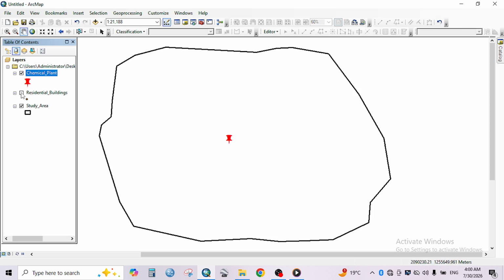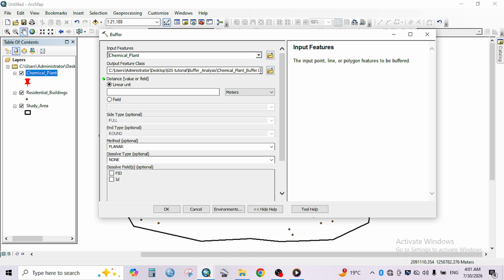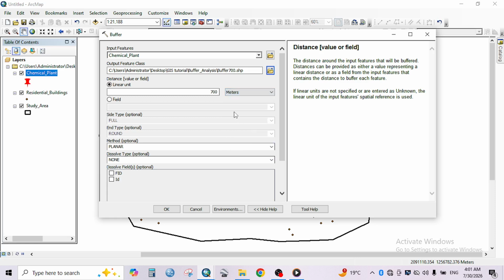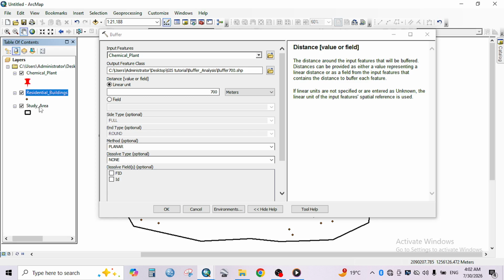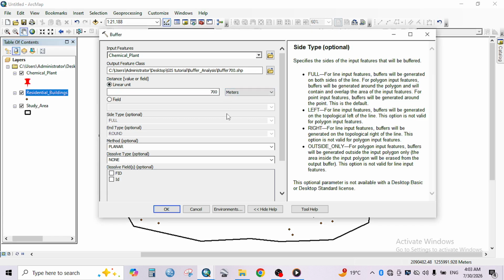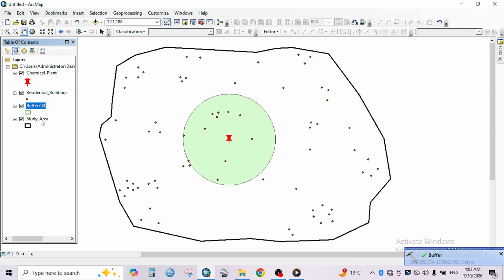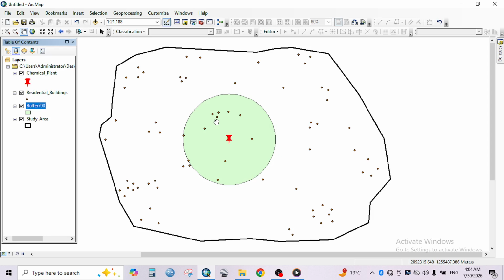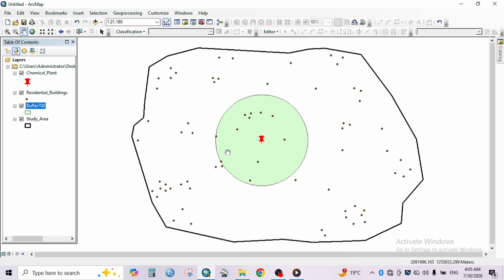Master ArcMap Proximity Analysis : Your First Buffer in 5 Minutes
In this tutorial, you'll learn how to create a buffer zone in ArcMap using the Buffer Tool. We walk through a practical scenario creating a 700-meter safety buffer around a chemical plant point feature to analyze its proximity to residential buildings.

We also cover a critical technical step: why you must use a Projected Coordinate System (PCS) instead of a Geographic Coordinate System (GCS) to ensure your distance measurements are accurate in meters.

In this video, you will learn:

Where to find the Buffer Tool in the Geoprocessing tab.
How to set linear units and buffer distances.
The difference between GCS and PCS for spatial analysis.
How to use Dissolve Types to clean up your results.